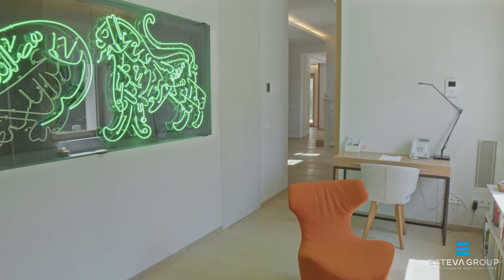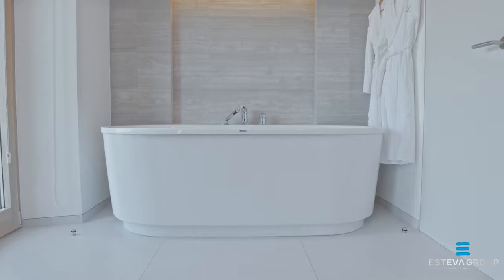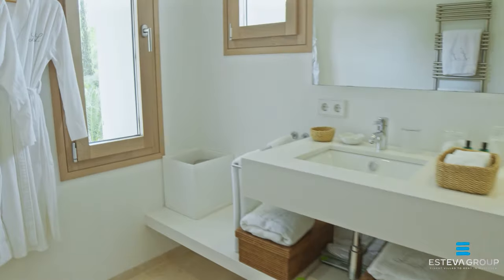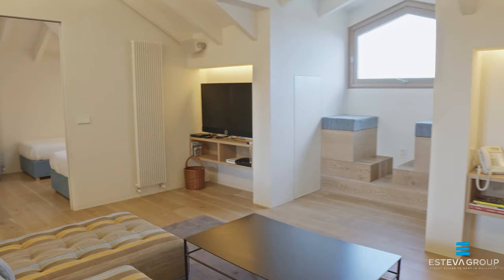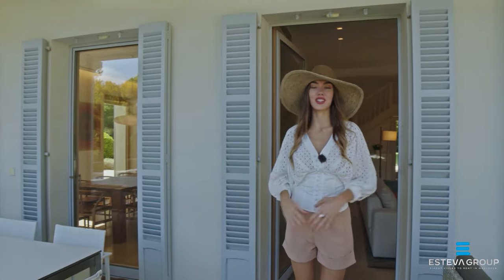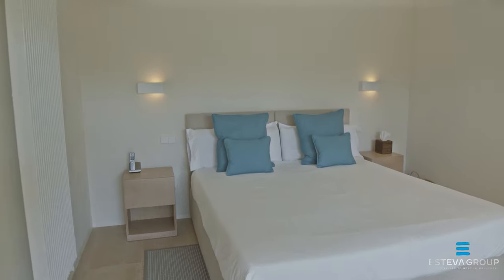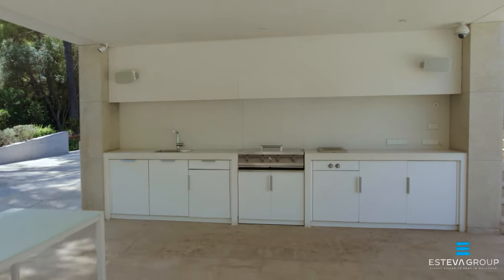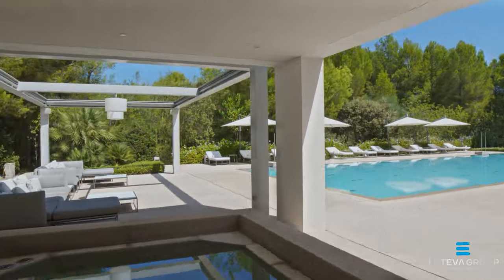Touring VILLA LION in Mal Pas, Alcudia (Mallorca)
In today's house tour we have the pleasure to show you one of our favorite properties! VILLA LION is a spectacular Mediterranean luxury villa located in Alcudia's exclusive area Mal Pas, just a short walk from two white sand beaches with turquoise water.

FEATURES:
- 10 bedrooms
- 10 bathrooms
- large fully equipped kitchen and salon
- several furnished terraces on different levels
- large pool and jacuzzi
- table tennis and playground
- private parking
- sea and mountain views

ABOUT US:
The EstevaGroup holiday rental division is a professional company with more than six years of experience in the holiday rental of luxury villas in Mallorca.

With numerous annual reservations at our hand-picked luxury properties, our company aims to offer you an unforgettable holiday experience, focused on privacy and exclusivity.